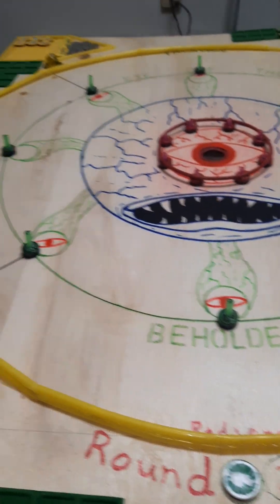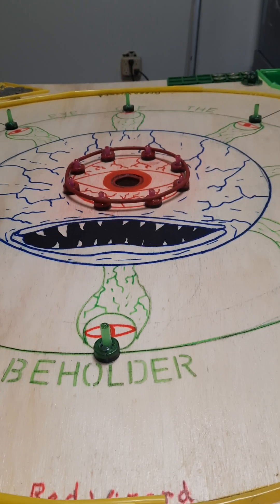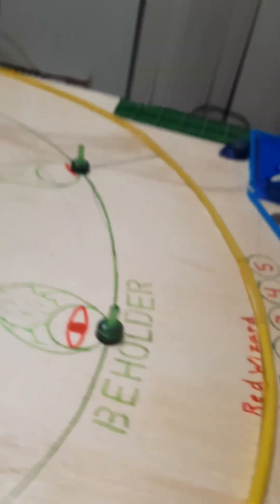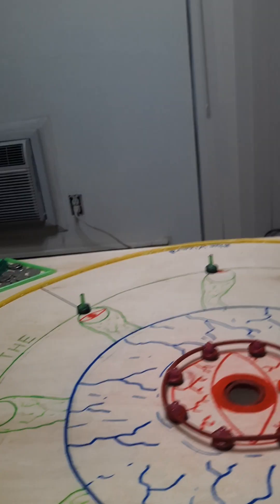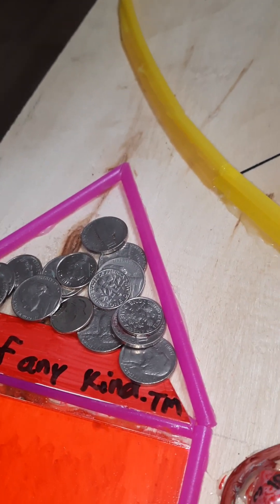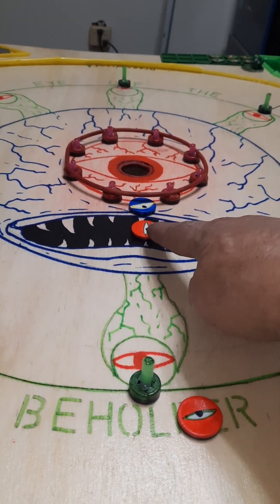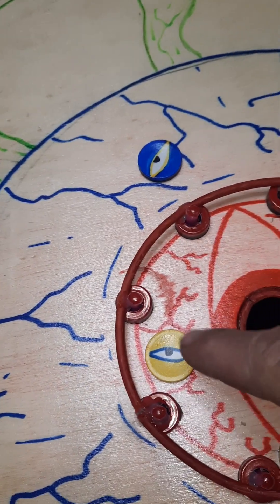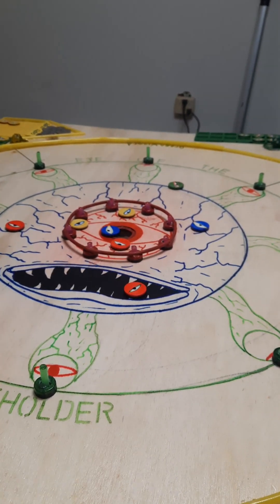D&D Style Crokinole board.